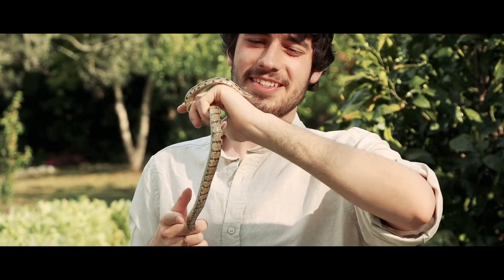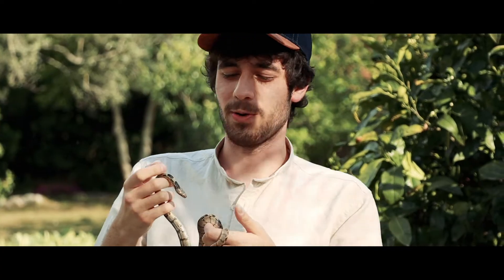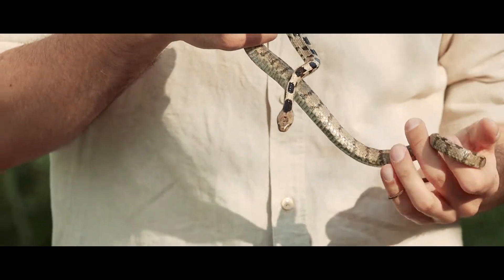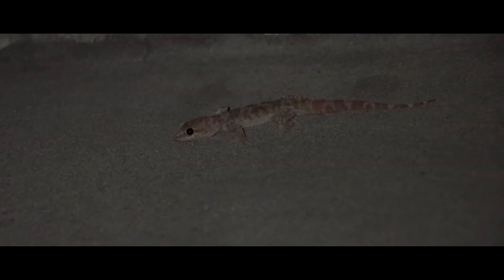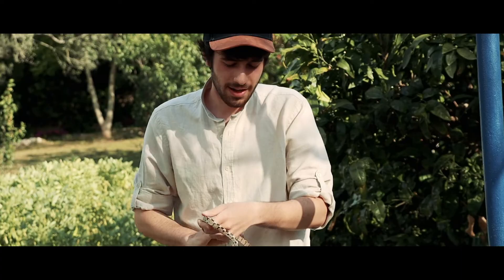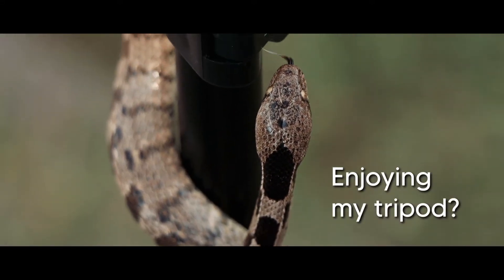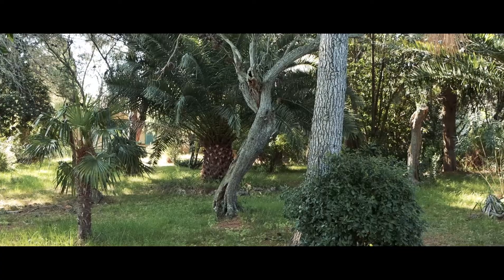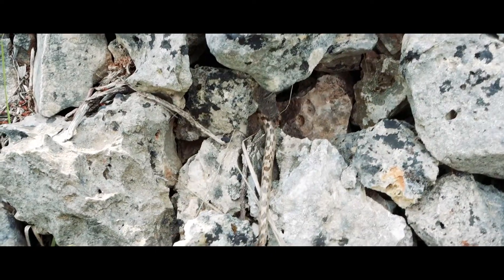The European Cat Snake (Telescopus fallax) - Handling and Info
READ THIS:
These snakes can obviously act differently if agitated or hurt, even if they are on the more docile end of the spectrum. Just a few days after this, I saw a smaller T. fallax with an open wound and it was very defensive. They will usually relax after a while and especially once handled.

A comment of mine referred to them having trouble piercing human skin. This gets easier with bigger size, however (or a better angle), and it's more that they usually won't even really try biting.

Another confusion might arise from calling them "not venomous." This was said in the more colloquial sense as "not being dangerous to people."

Location: Pašman, Croatia
Alternative name: Soosan snake

Croatian name: Crnokrpica
Serbian name: Црнокрпица
Bulgarian name: Котешката змия
North Mac. name: Мачешка змија
Greek name: Αγιόφιδο
Italian name: Serpente gatto europeo
German name: Europäische Katzennatter
Georgian name: კატისთვალა გველი